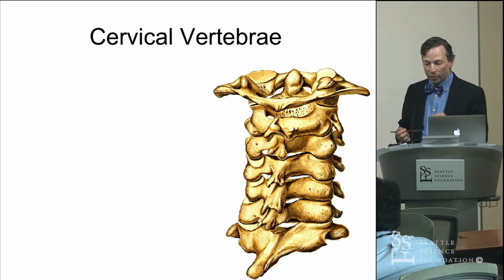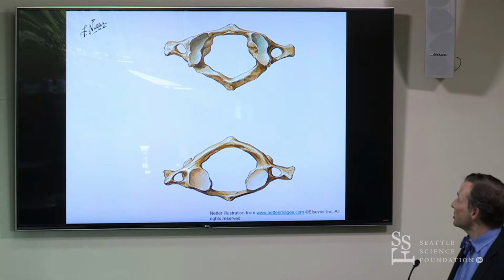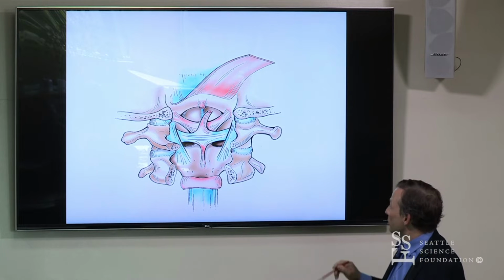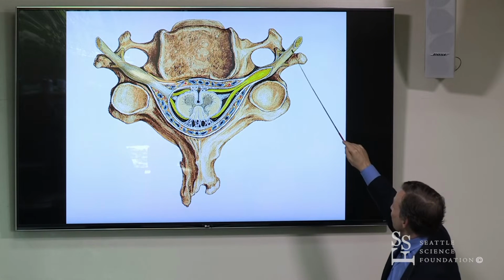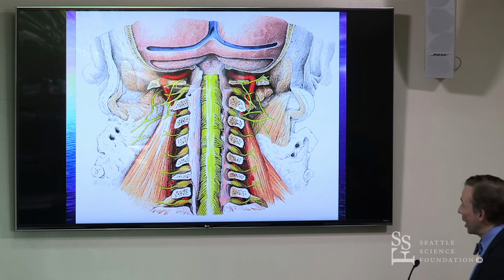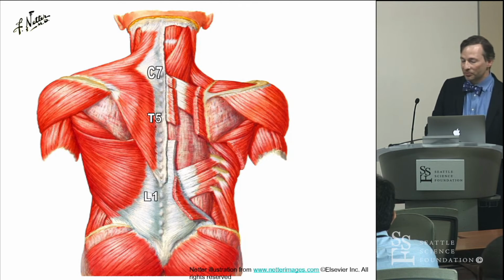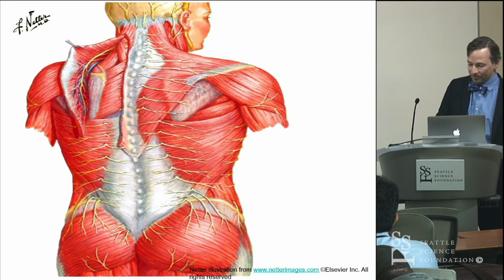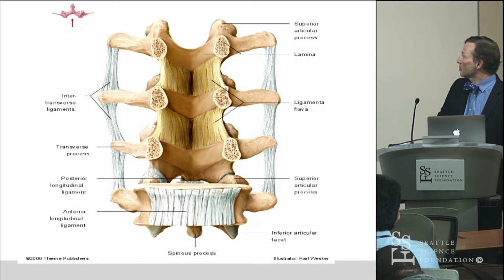Essentials of Cervicothoracic Spine Anatomy